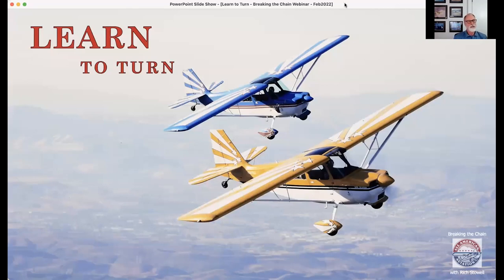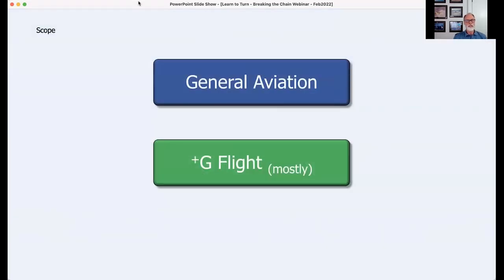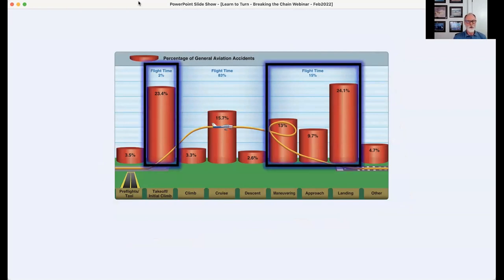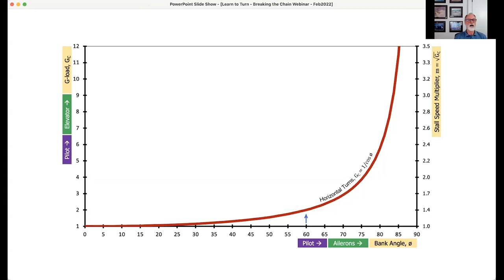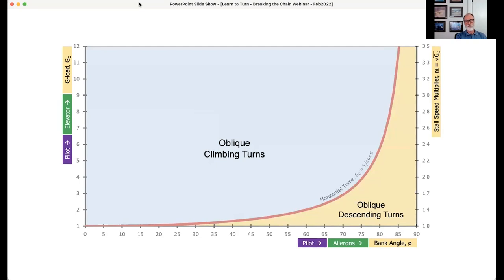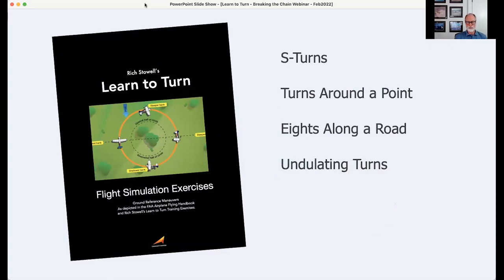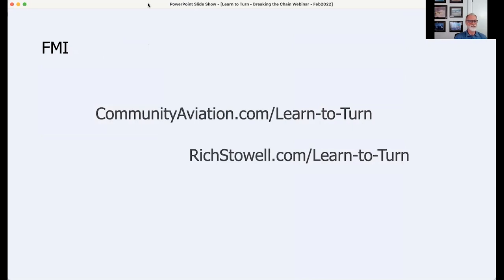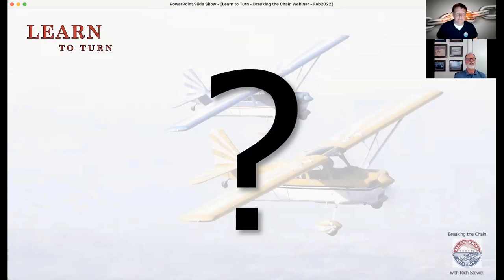Breaking The Chain - Rich Stowell - Learn to Turn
Join us for this episode as we welcome Aviation author Rich Stoll to the program as he presents "Learn to Turn"!